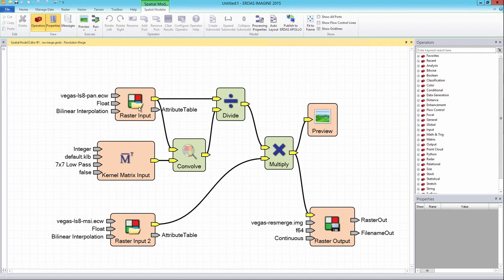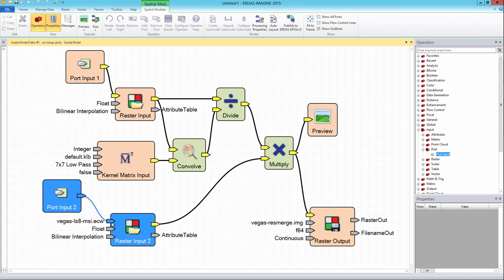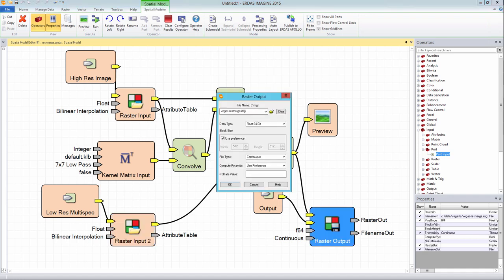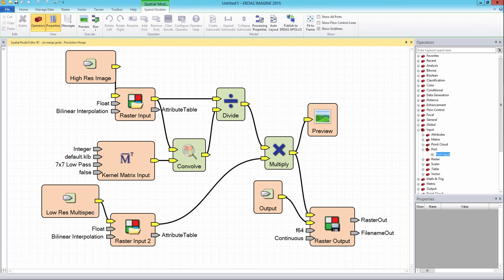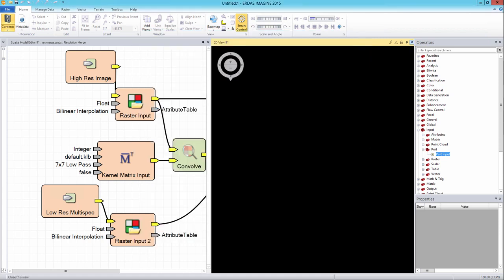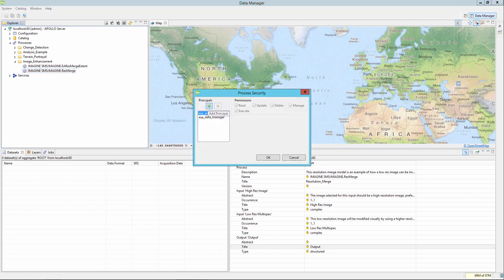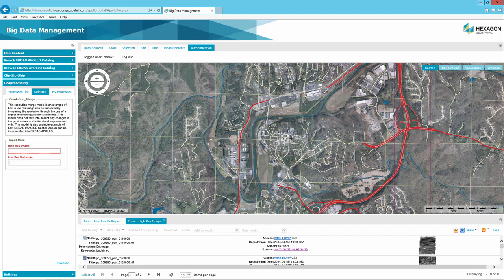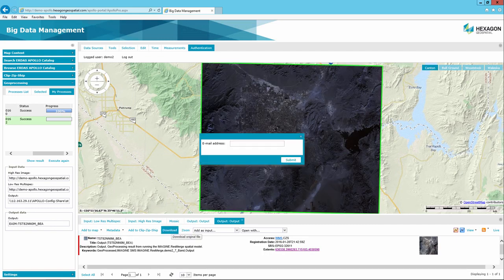Publishing ERDAS IMAGINE Spatial Models to ERDAS APOLLO YouTube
Publishing ERDAS IMAGINE Spatial Models to ERDAS APOLLO